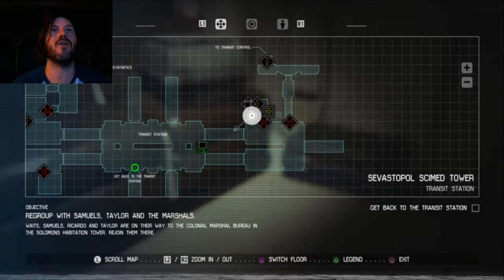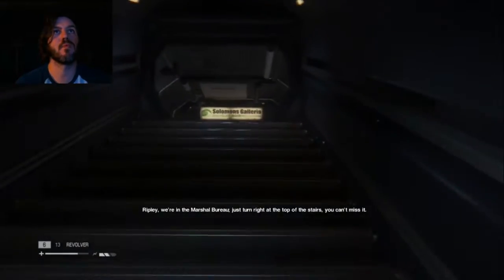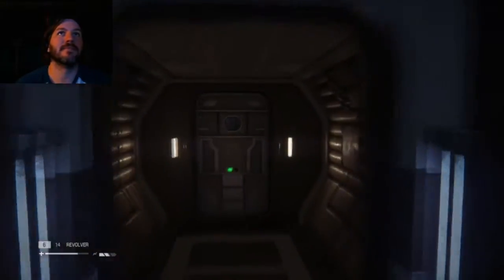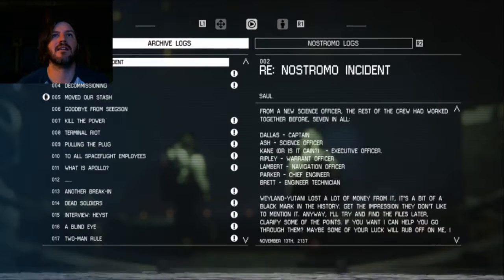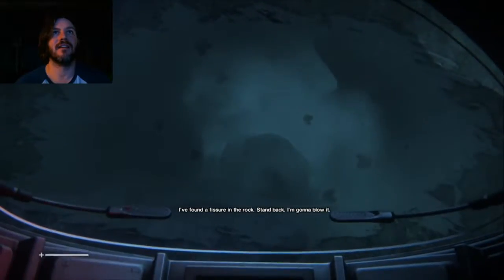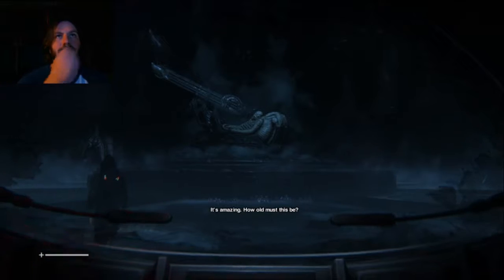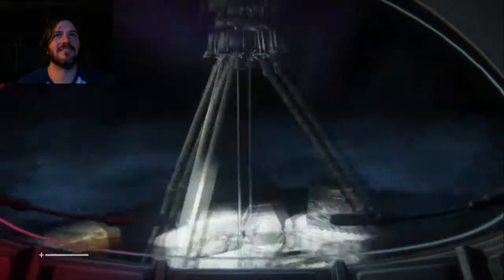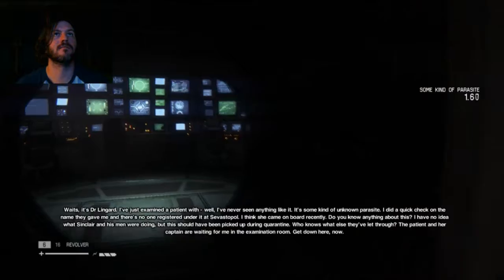Alien: Isolation Part 12 - Back to LV 426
Story time!